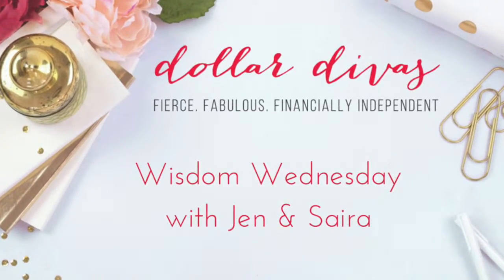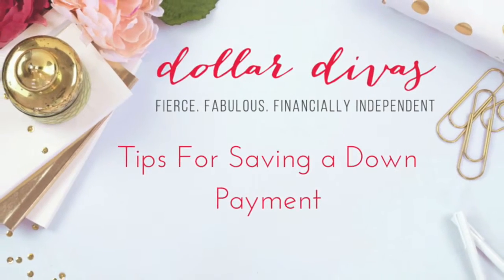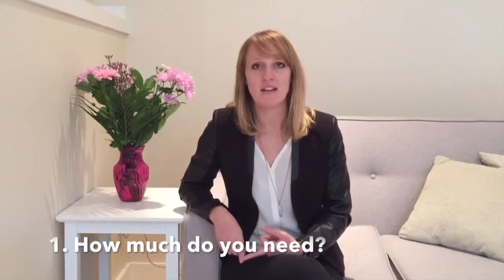How do I save a Down Payment?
No idea how to start saving for your down payment? Saira explains the in's and out's of saving for your next home.